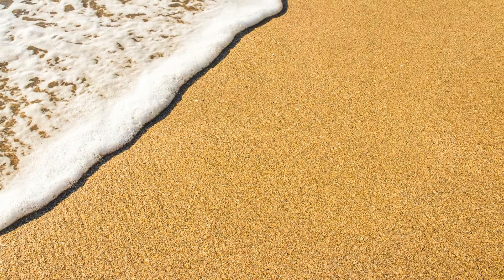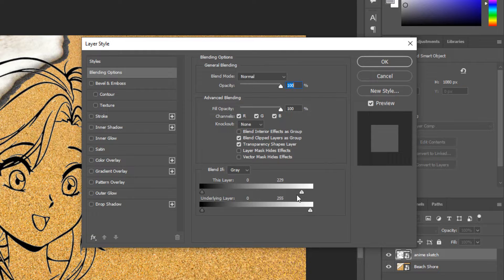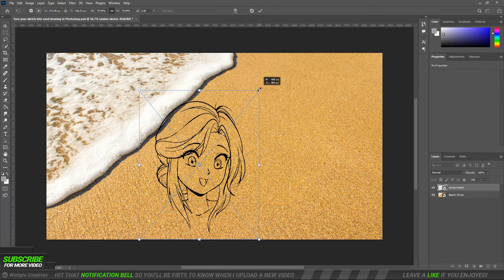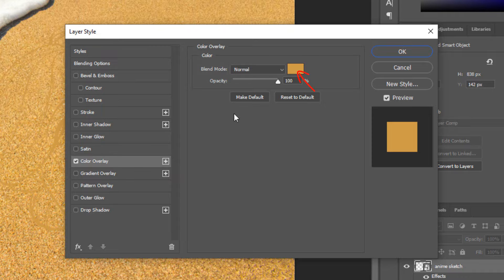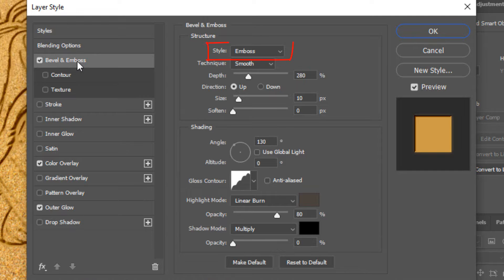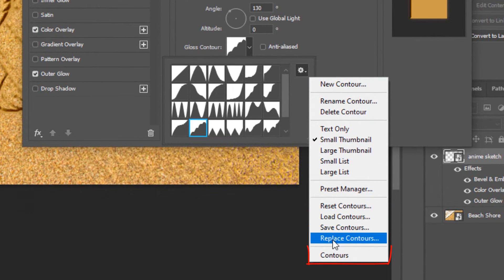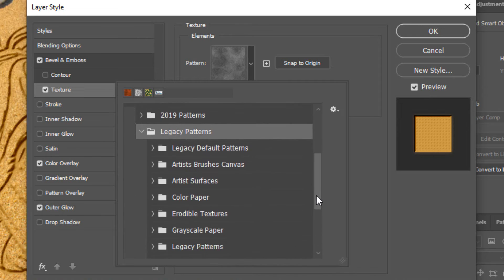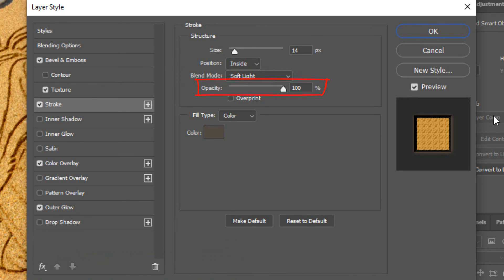How Turn Sketch Into Sand Drawing in Photoshop - Photoshop Tutorial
Today I'm going to show you how to turn your sketch into sand drawing in Photoshop.

➤ REMEMBER:
✔ Like = Value
✔ Comment = Improve

➤ REMEMBER:
✔ Like = Value
✔ Comment = Improve